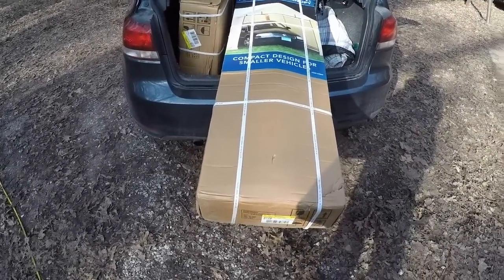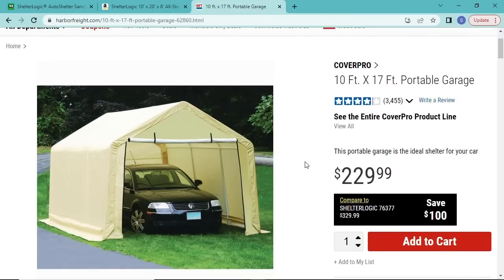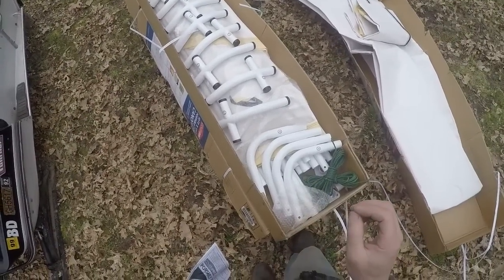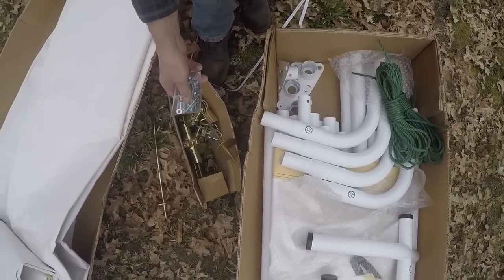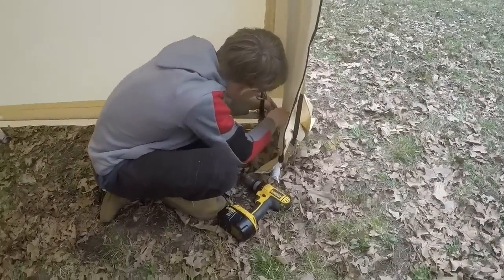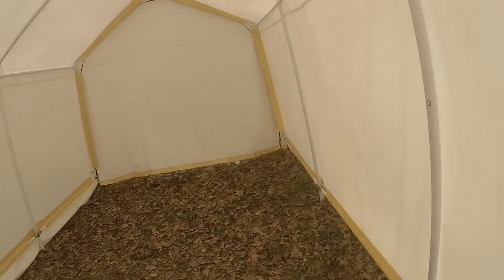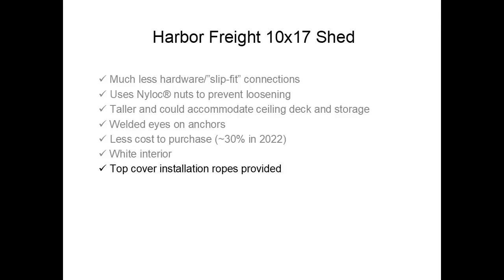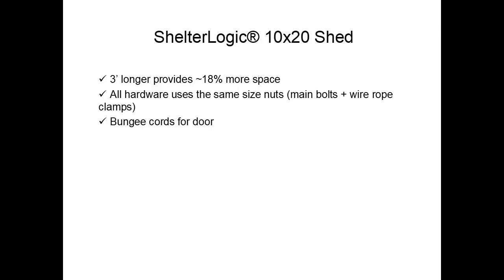Harbor Freight vs Shelter Logic Shed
Comparing the Harbor Freight 10x17 shed to the Shelterlogic 10x20.

Ground anchor tool to adapt to cordless drill or other driver: